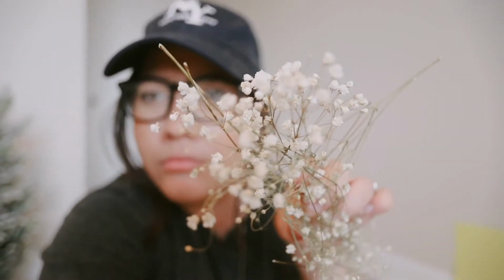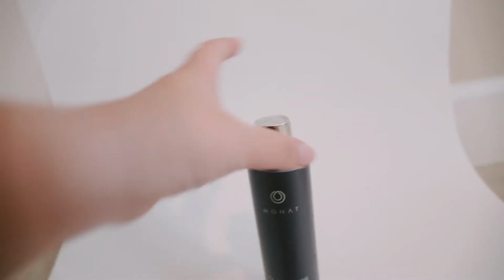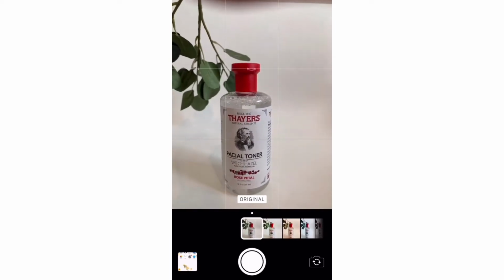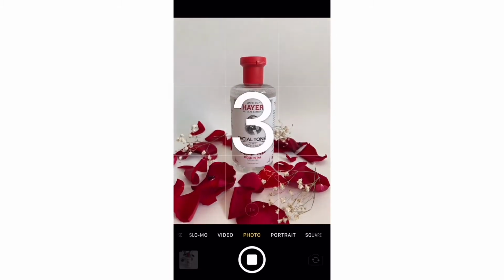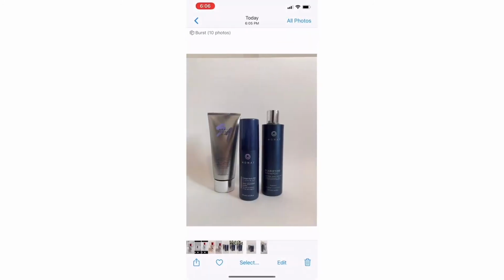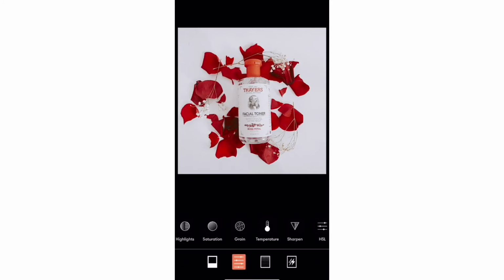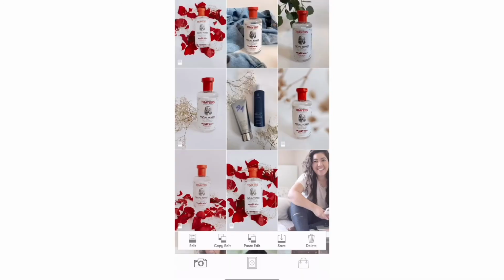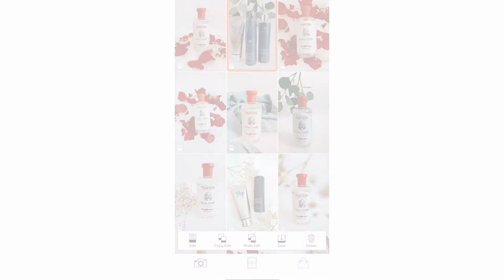HOW TO SHOOT AT HOME PRODUCT PHOTOGRAPHY - WITH AN IPHONE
Follow Socially Management for more tips! @sociallymanagement
Share some love by clicking the like button.